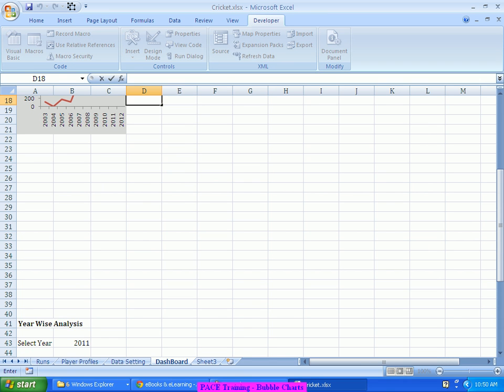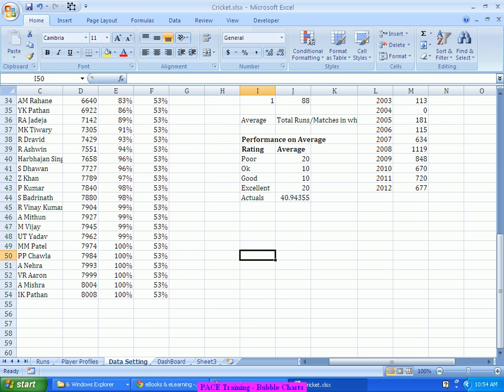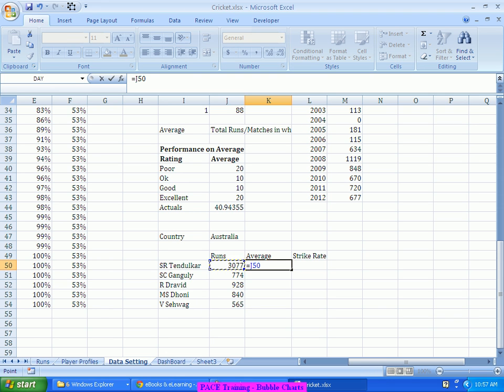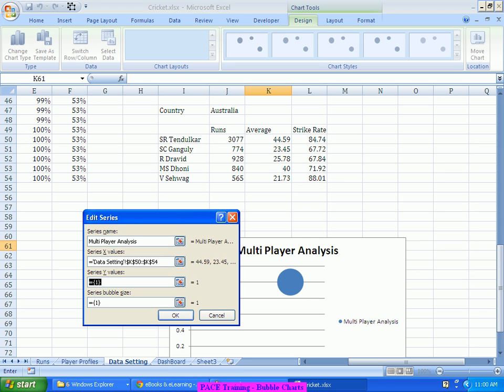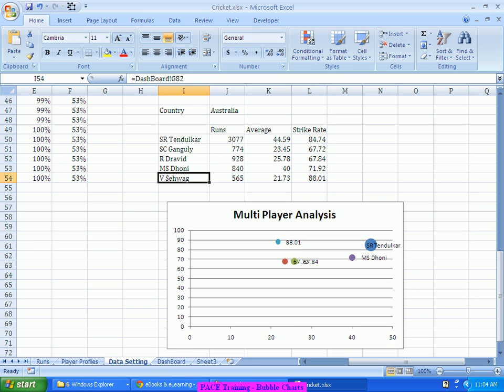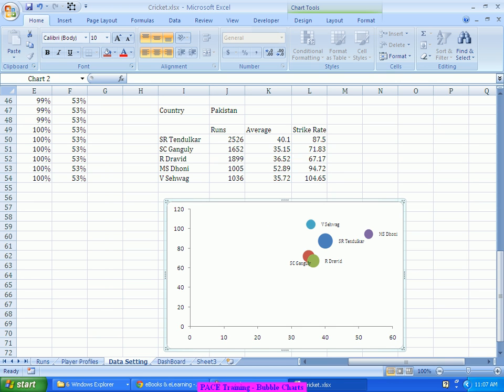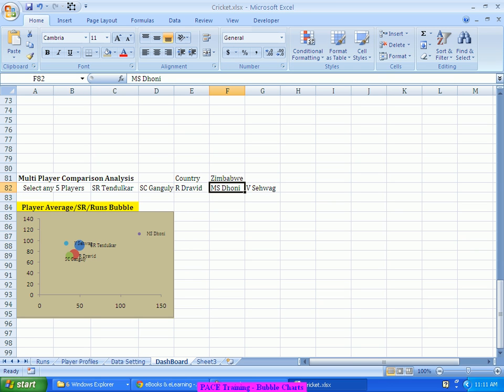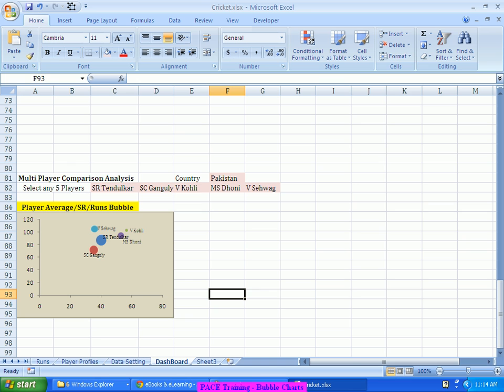Creating Bubble Charts in EXCEL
Training on Bubble Charts in EXCEL Dashboards by Vamsidhar Ambatipudi